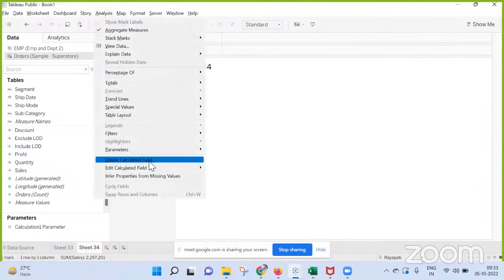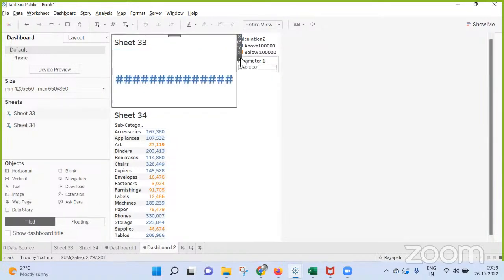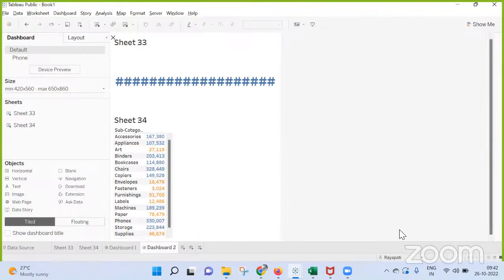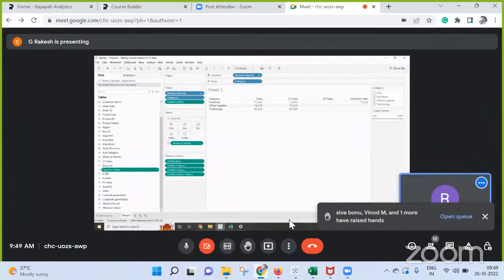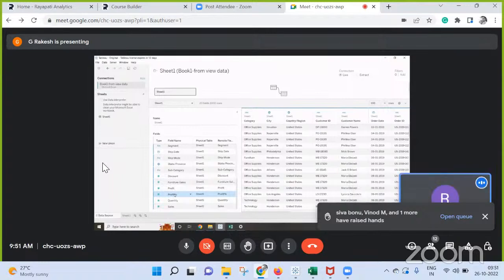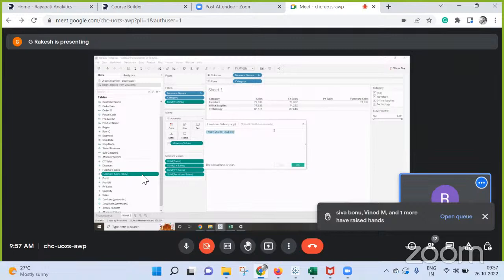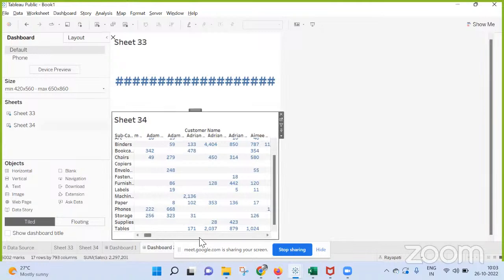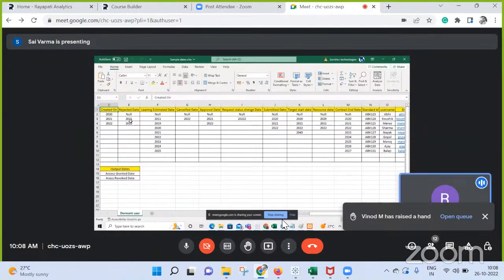Free Tableau Daily Live Doubts Session Day 26 | Rayapati Analytics | Tableau Training